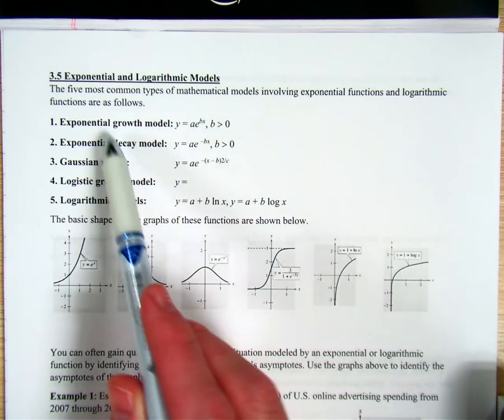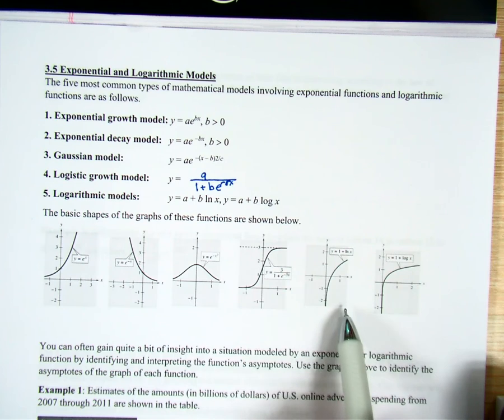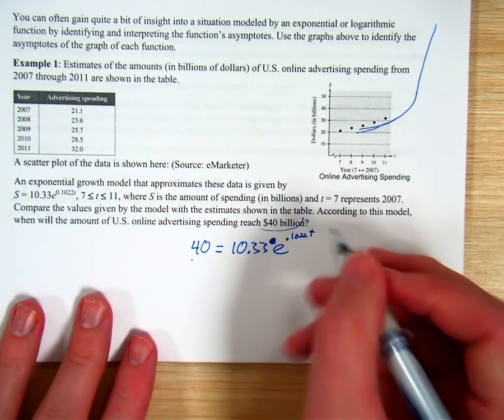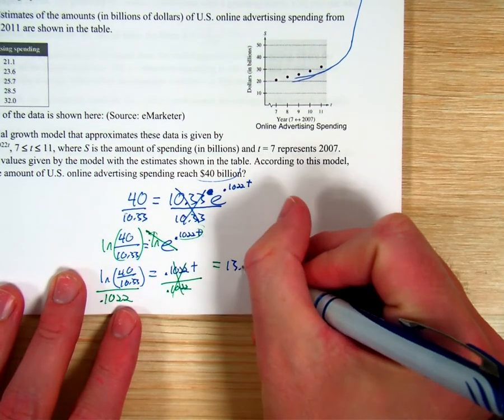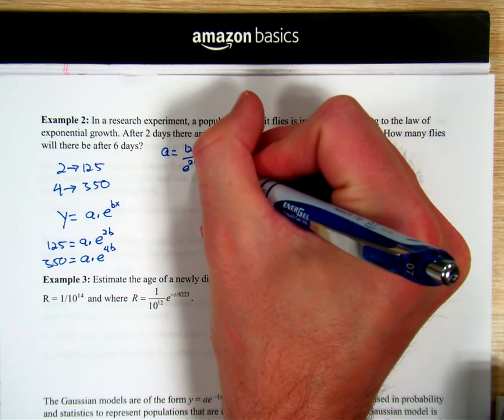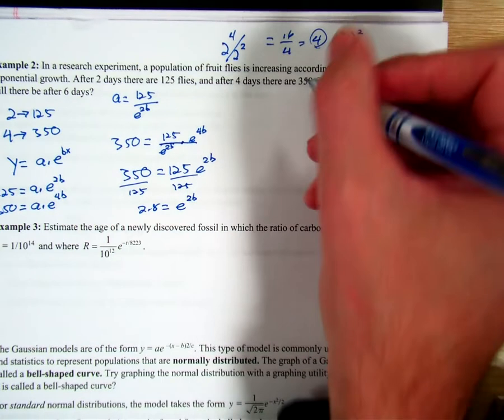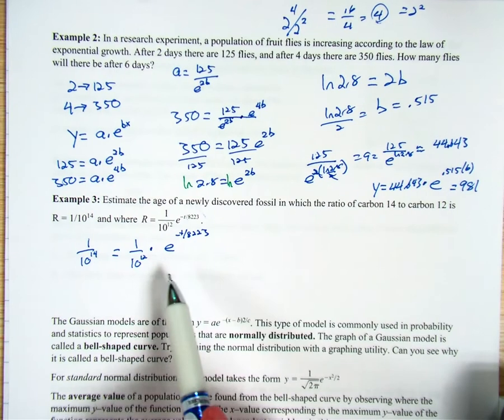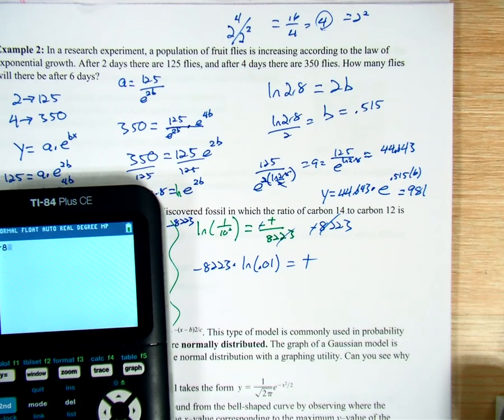Handke PreCalc Lesson 3.5 Day 1